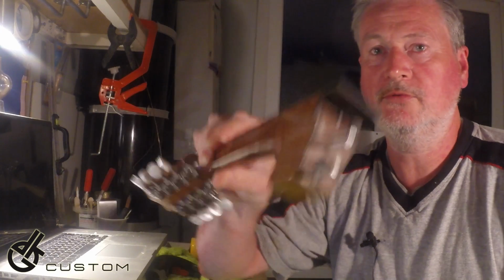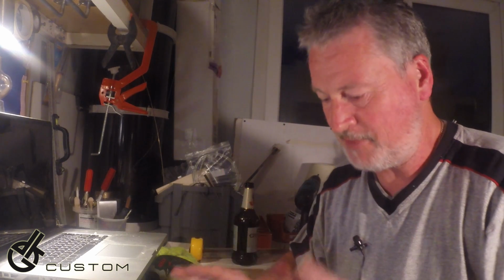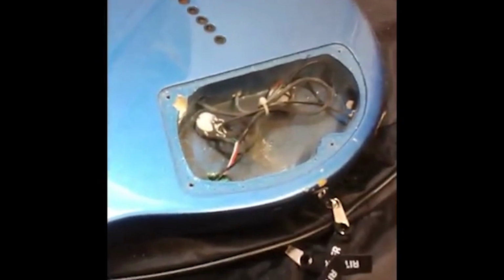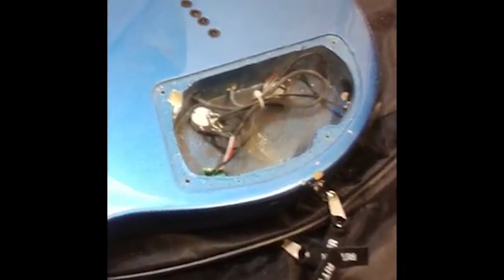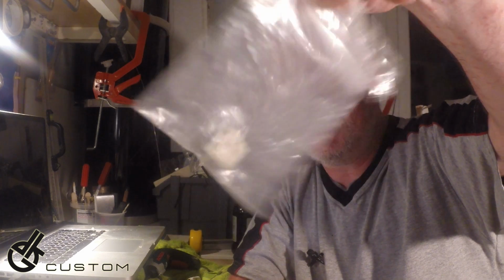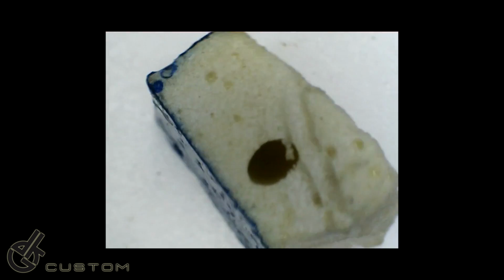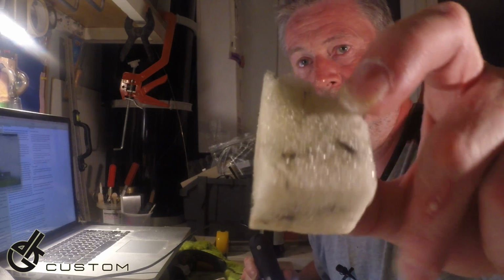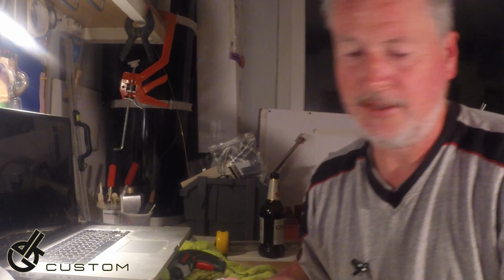Tonewouldn't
A close look at the marketing behind man-made material guitars.